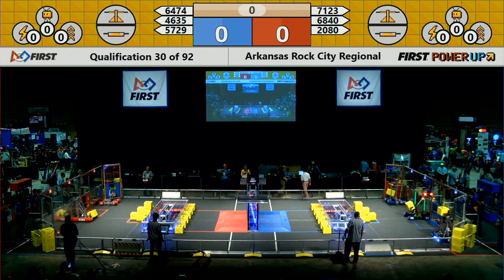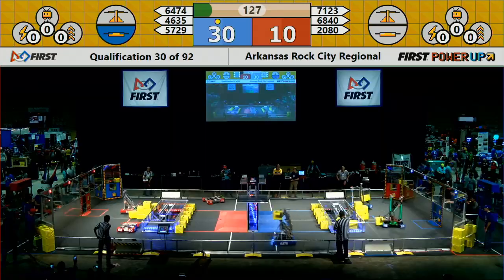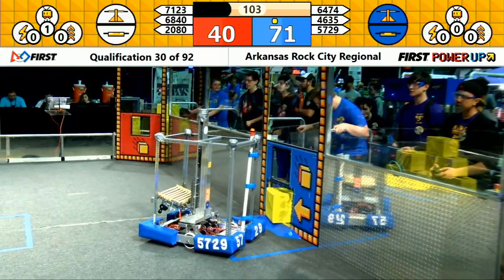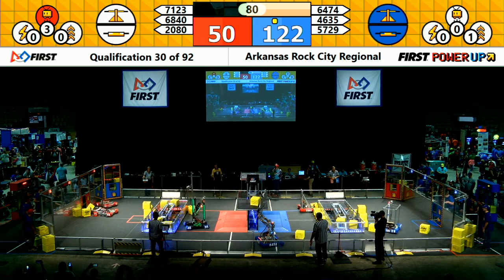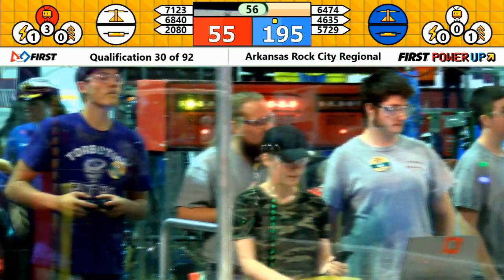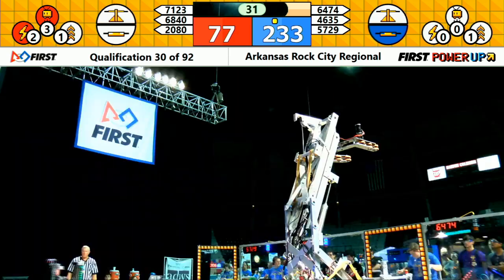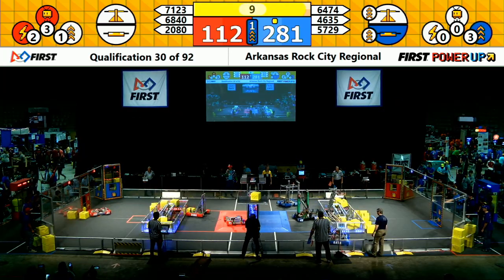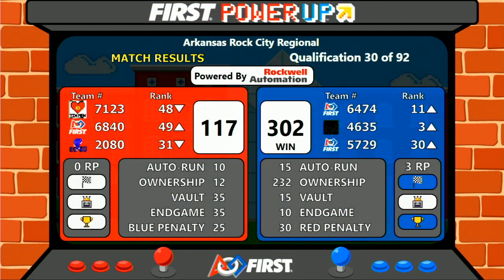Qual 30 - 2018 Arkansas Rock City Regional